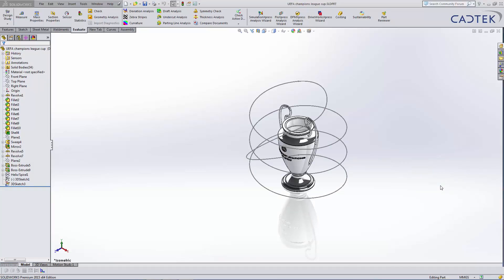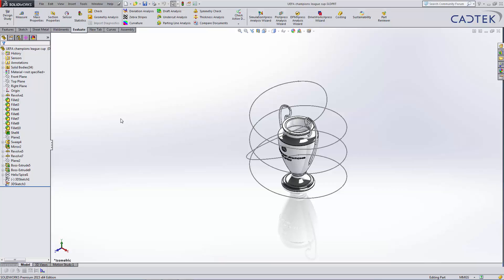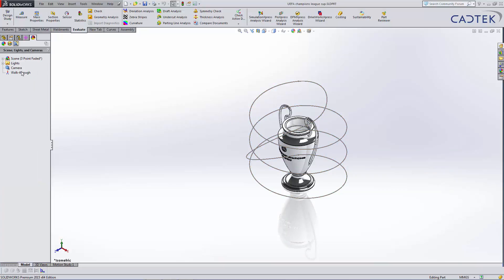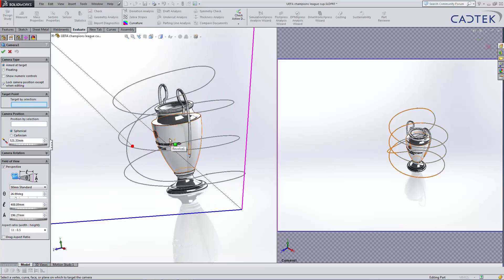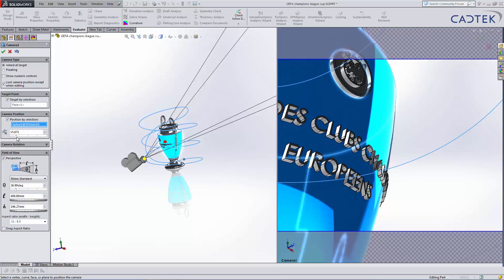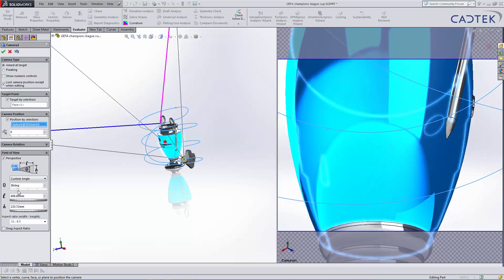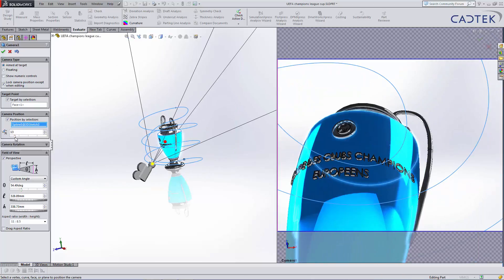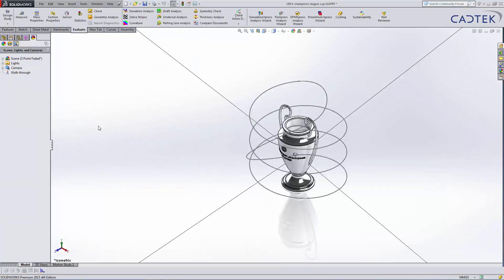How To Move a Camera Around a Path in SolidWorks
Jason Mcgale is one of our experienced application engineers and in this video he will show you how to make a camera move along a path.